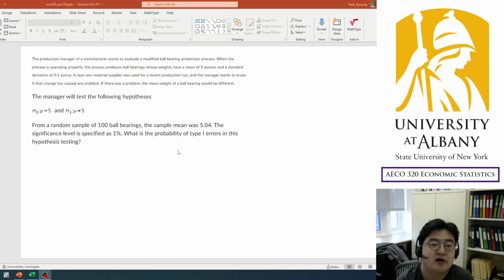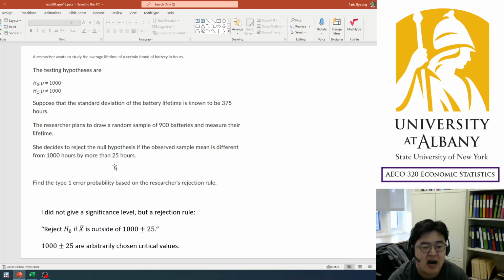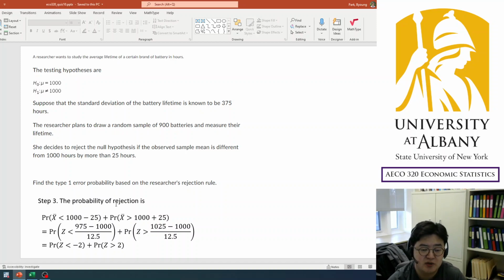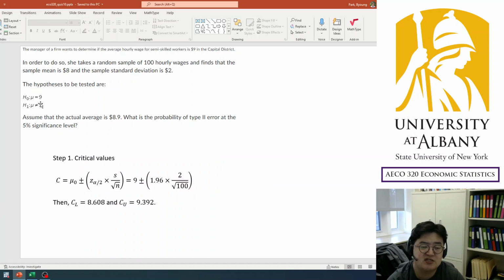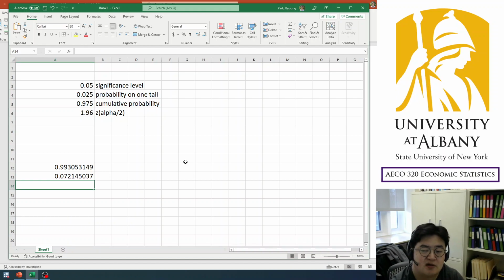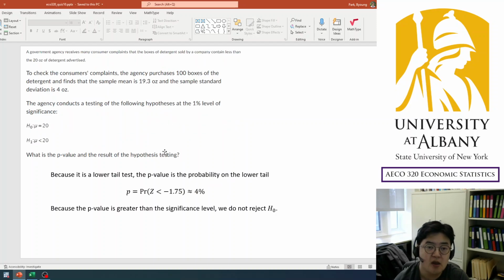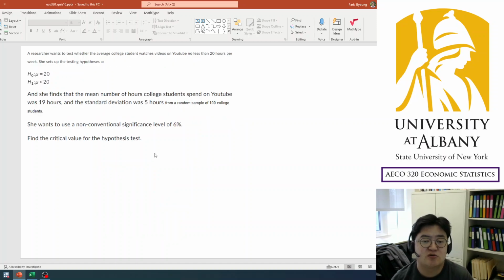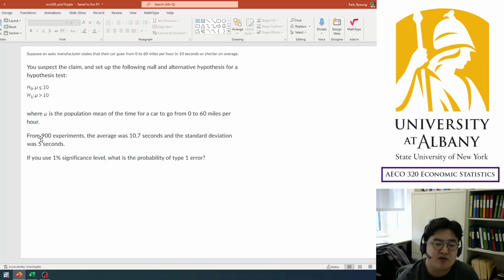[ECO320] Chapter 10 Hypothesis Test quiz guide